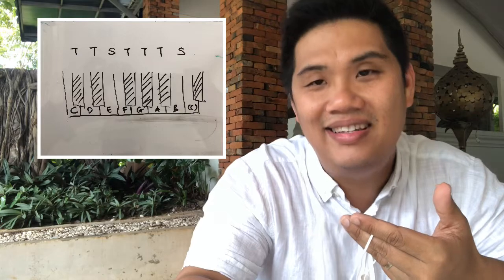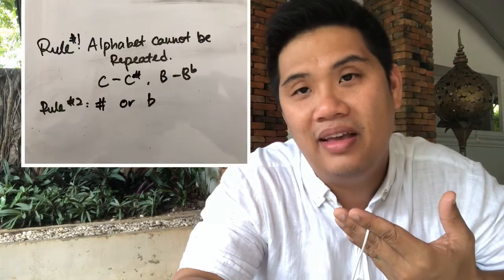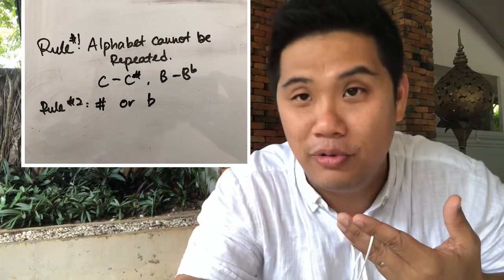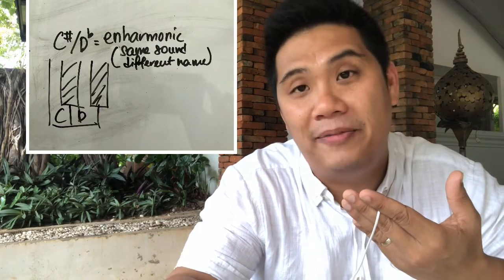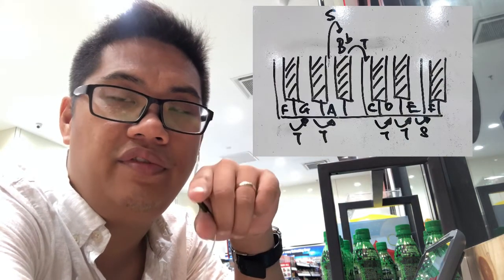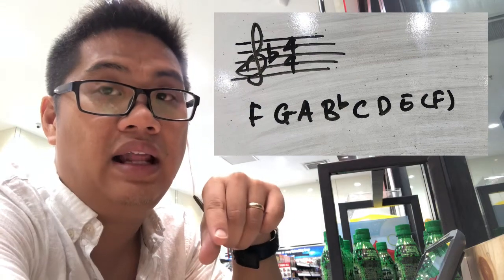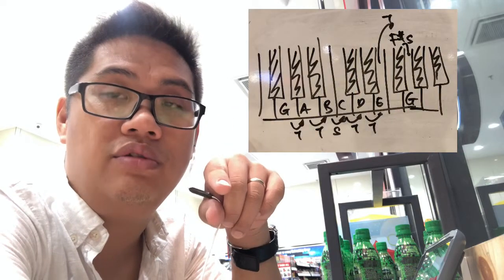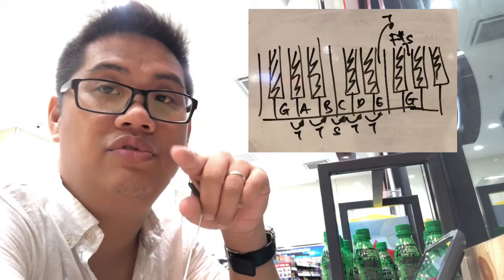1. Major scale